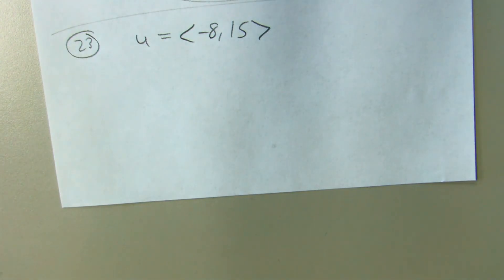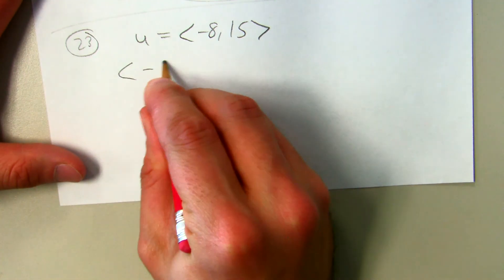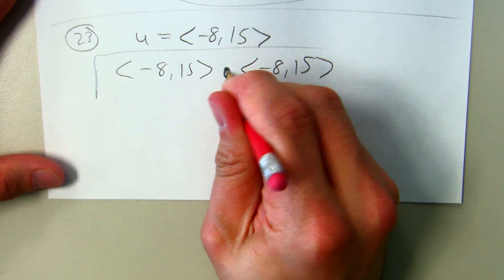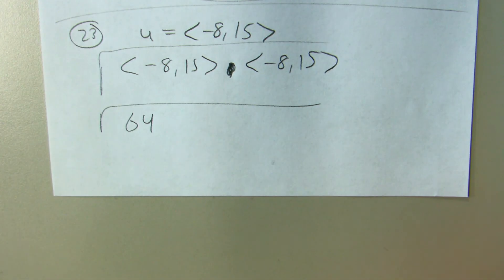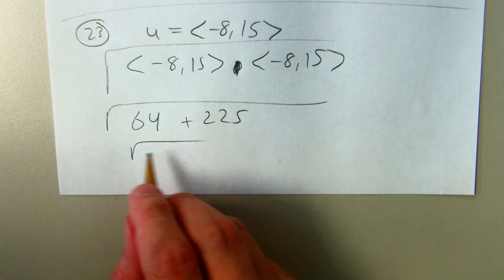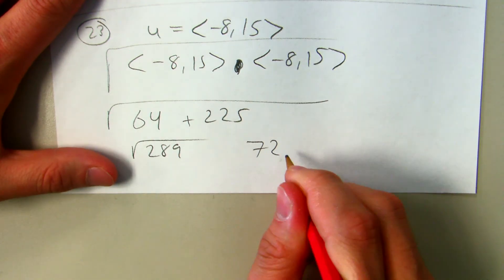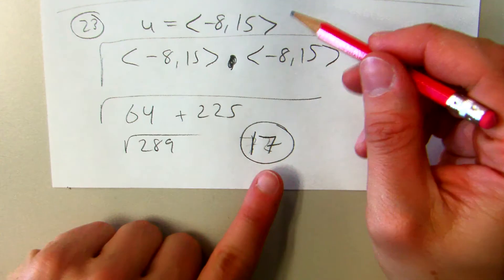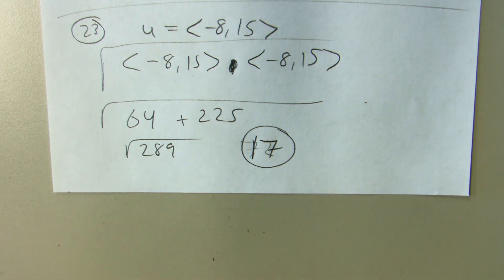Precal - Section 6.4 - #23